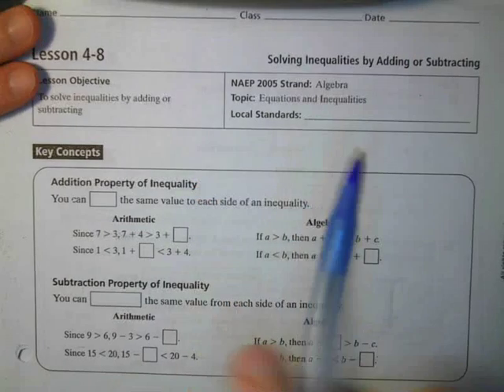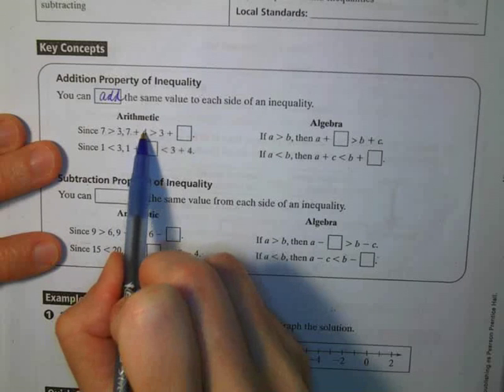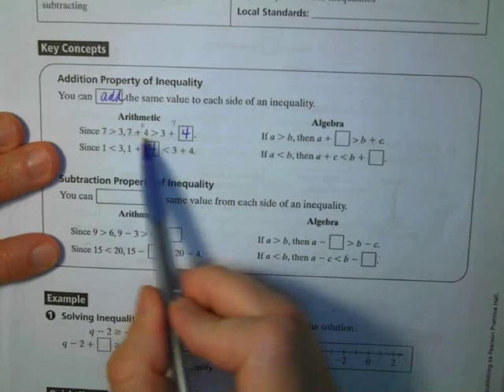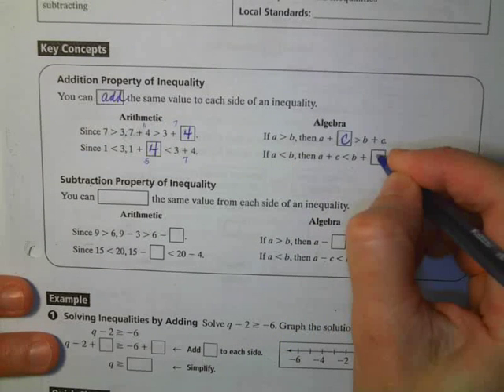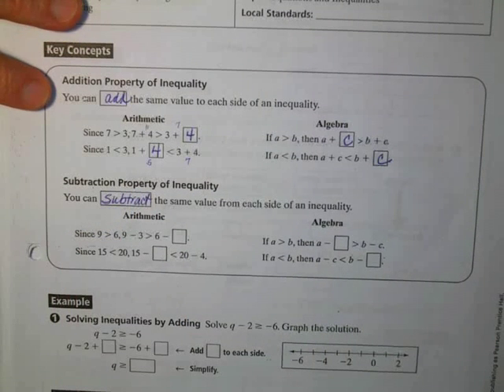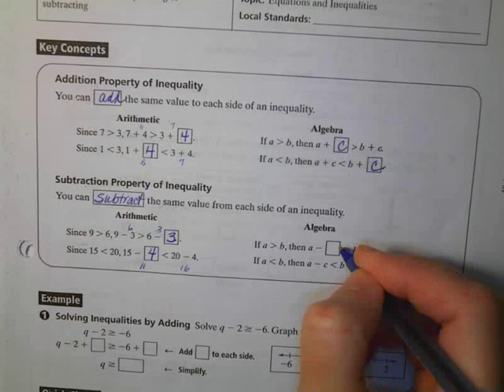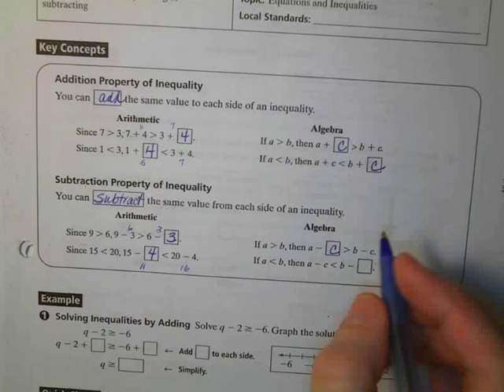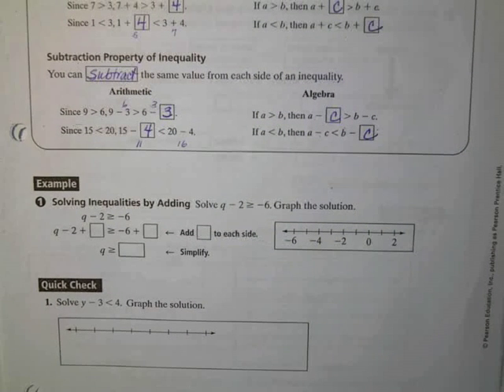C2 Lesson 4-8.mov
solving inequalities by adding or subtracting